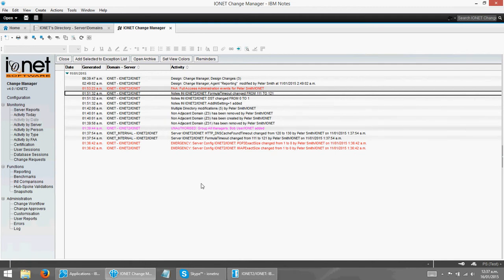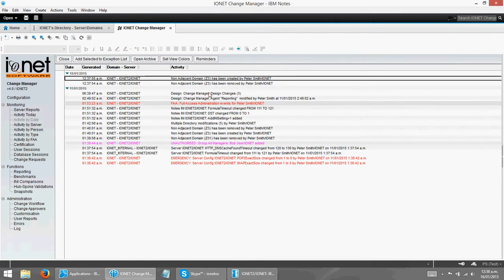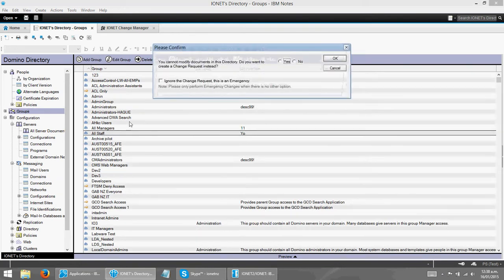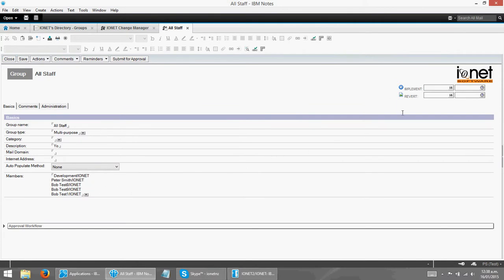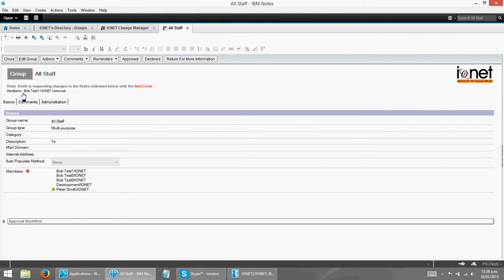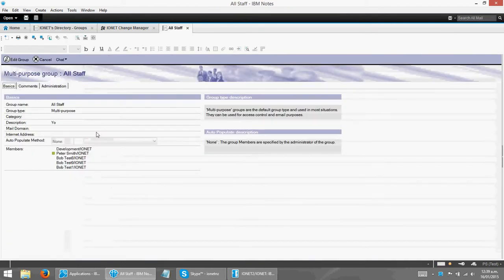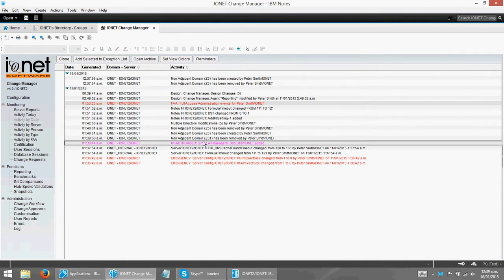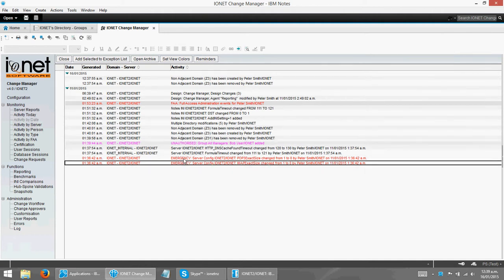Change Manager - Change Process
Demonstration of the Change Manager change process